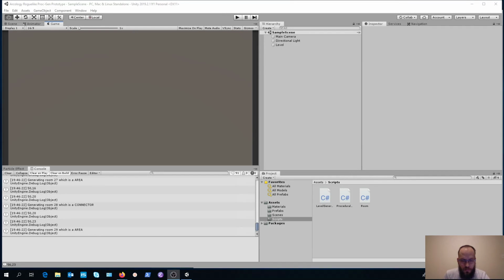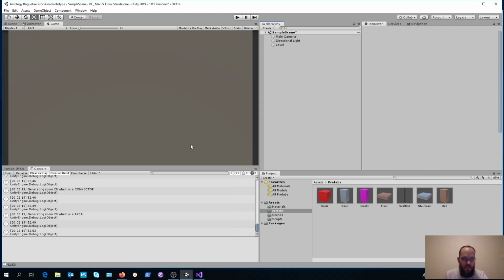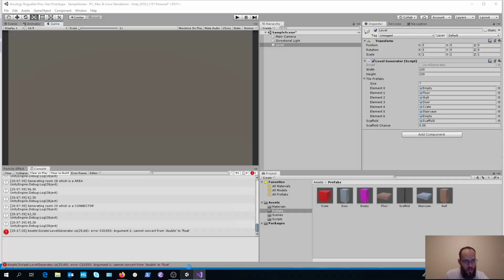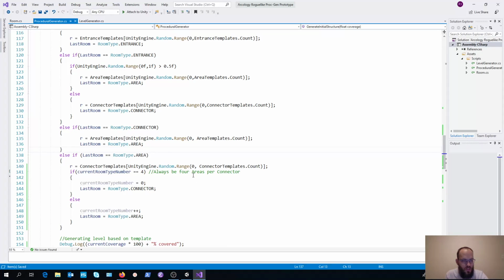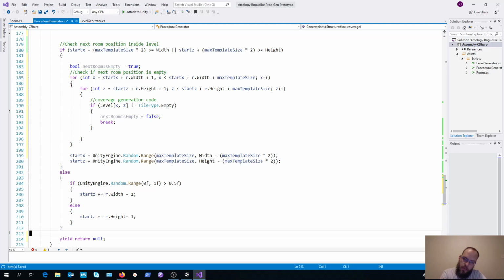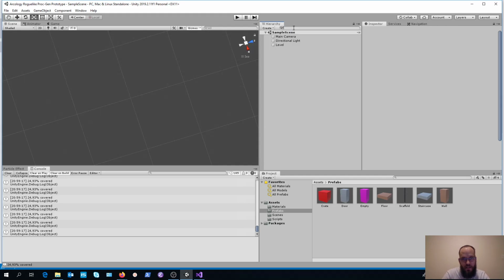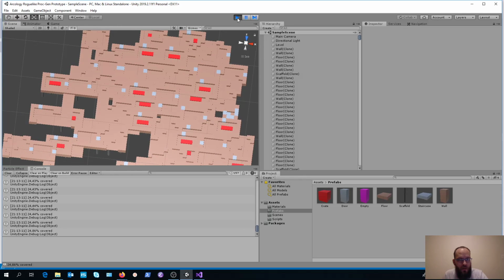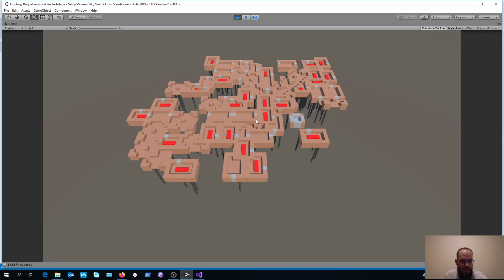Arcology Roguelike Game Development Stream (E5)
Episode Five - Procedural Generation Part 4